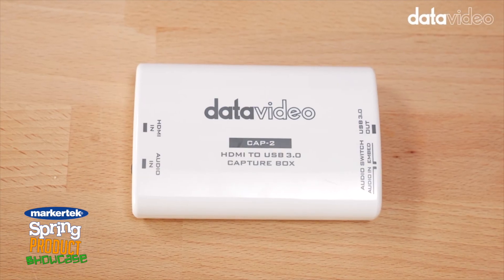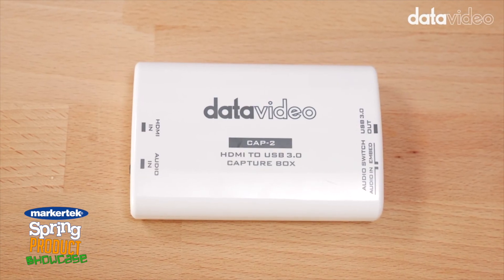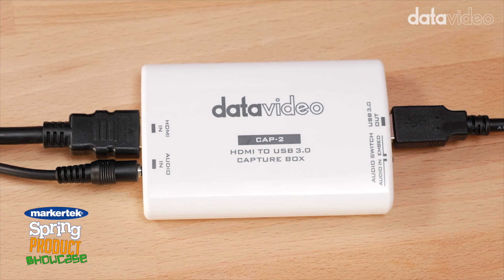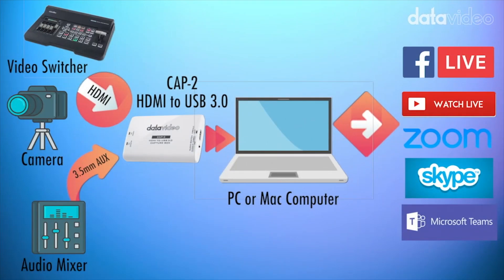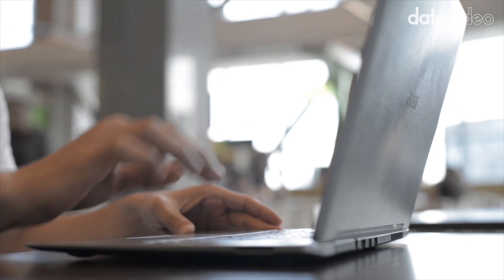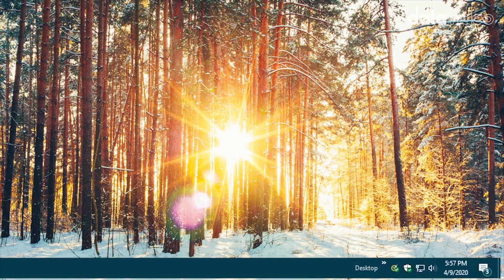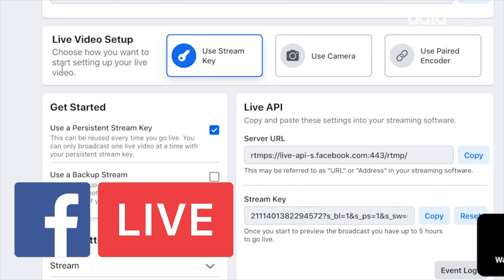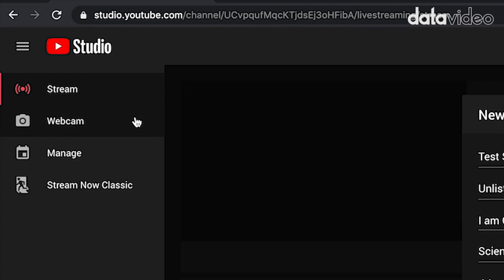Datavideo CAP-2 HDMI to USB 3.0 Capture Box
Datavideo's CAP-2 HDMI to USB 3.0 Capture Box is an HDMI-USB Capturing device, which supports up to 1080p50/60. Plug and play in the various operating system. It features a stereo line in external audio, which can be switched as HDMI embedded audio or external line-in audio. There are more flexible and powerful settings for capturing.